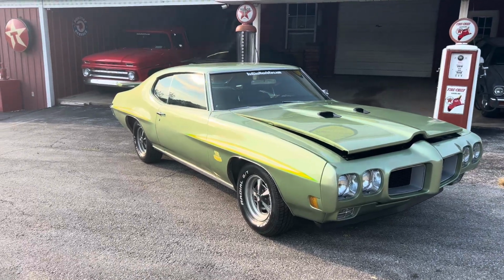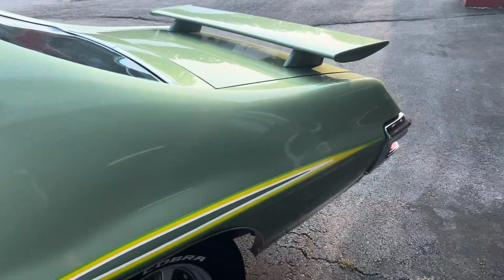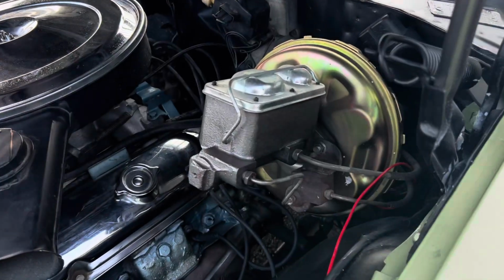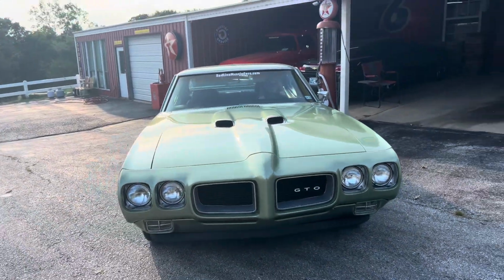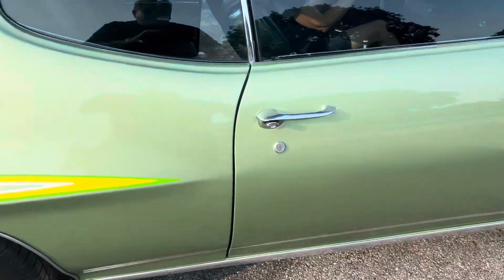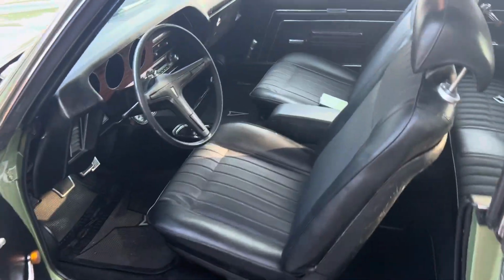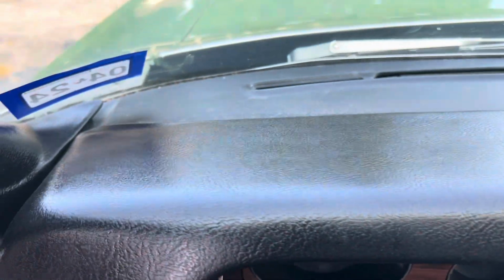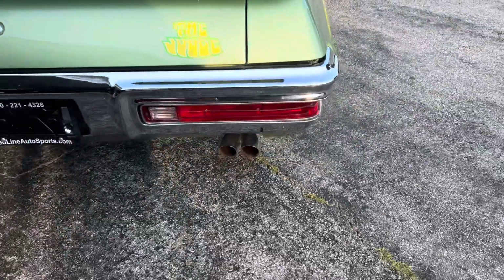Sold 1970 Pontiac 242 GTO (Judge Tribute) WT 400/350hp 4 speed palisade green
1970 Pontiac 242 GTO (Judge Tribute) WT suffix code 400/350  hp 4 speed Gorgeous Palisade Green/ Green Judge stripes and spoilers. Black bucket seat interior power, steering power disc brakes no AC. 614 RA Heads.

Factory Build sheet. Very nice new palisade, green basecoat clearcoat paint job that is clear and shines like an emerald. Beautiful black bucket seat interior that is factory deluxe, comfort, weave, remote mirror console tack engages hurst for speed. Very nice solid, original floors, trunk, quarters and rockers no rest ever on this car  front and rear sway bars. The 400/4bbl/4 speed are WT number matching 400/350hp motor original to the car with the partial vin on the front pad of the block as referenced in the photos 20Z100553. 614 Ram Air IV heads. The original build sheet shows the WT engine suffix. This is an amazing muscle car that runs and drives. Excellent it’s stunning and functions very responsively!!

VIN: 242370Z100553

21180 us Hwy 70 Wilson Ok 73463

Shipping: ASAP Transportation

Local shippers

Nina&Greg